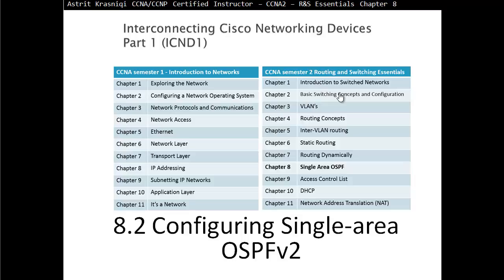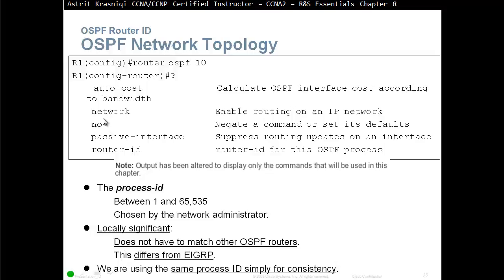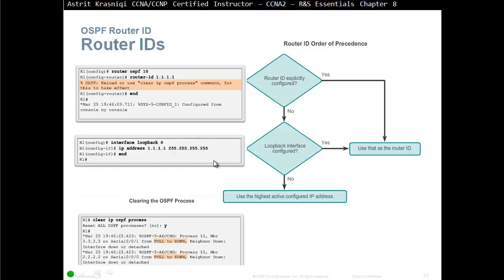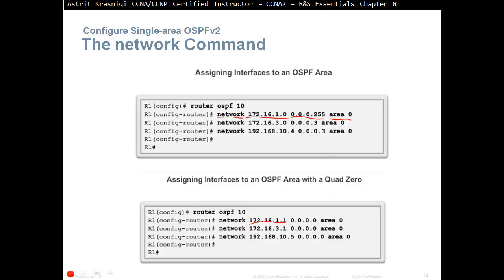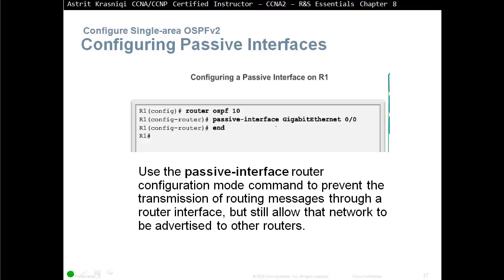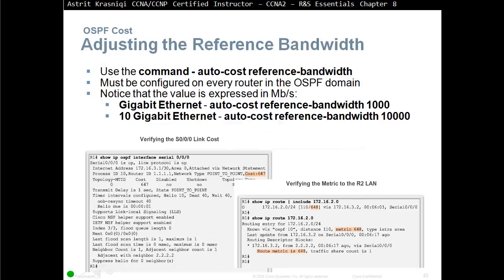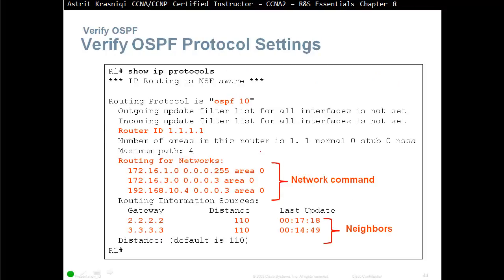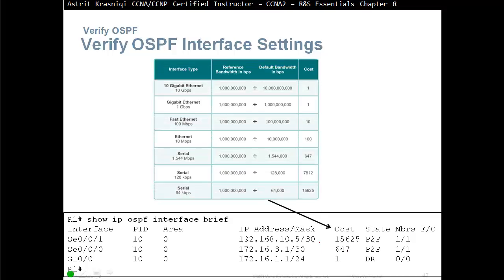8.2 Configuring Single-area OSPFv2 (CCNA 2: Chapter 7: Single Area OSPF)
Configure an OSPF router ID. Define the different categories of routing protocols.
Configure single-area OSPFv2 in a small, routed IPv4 network.
Explain how OSPF uses cost to determine best path.